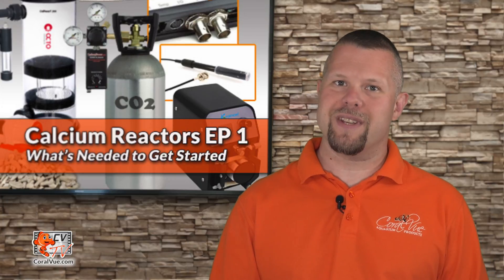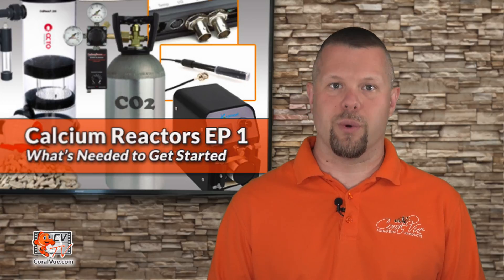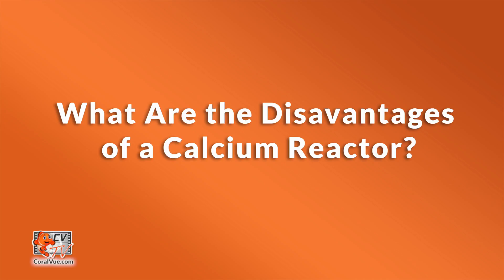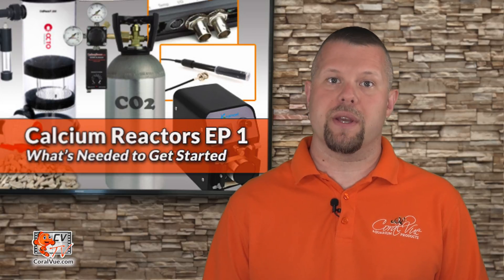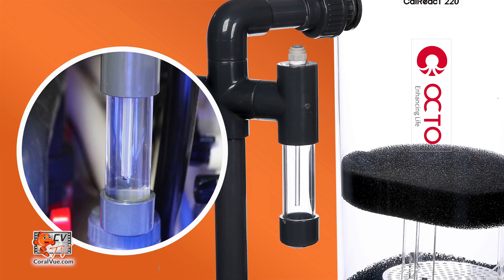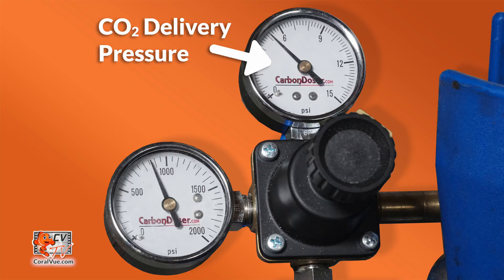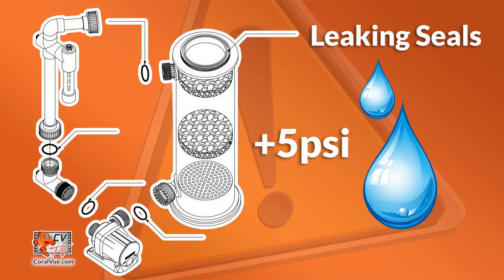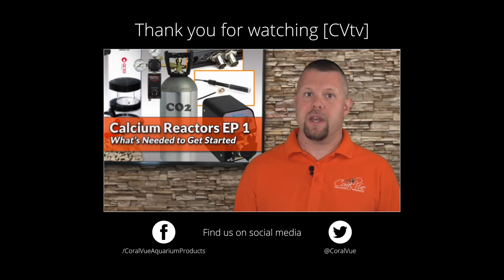E1 - Calcium Reactors: What's Needed to Get Started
In this new video series from [CVtv], Jeremy will delve into the intricacies of a Calcium Reactor.  You will learn how a reactor works and how to plan and purchase the right reactor to the assembly and installation of the reactor and finally, fine tuning the reactor and some troubleshooting.

This video series is a must watch for beginners to advanced hobbyists alike.  For those of you looking to start supplementing your tank with Calcium and Alkalinity,  those looking to simplify an already existing setup or those of you looking to dial in your current reactor.